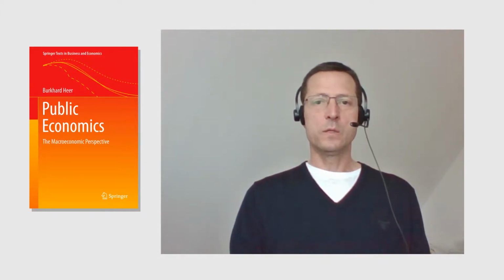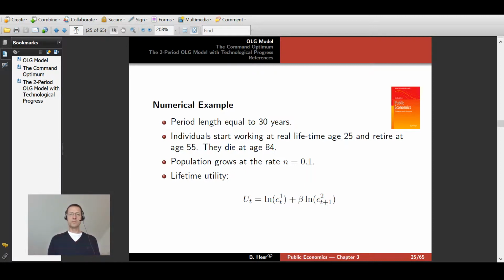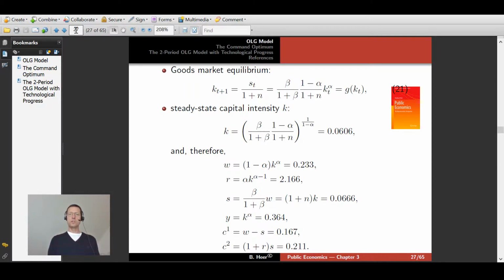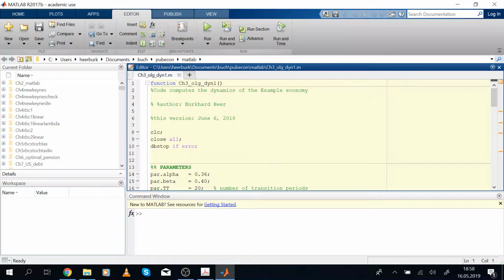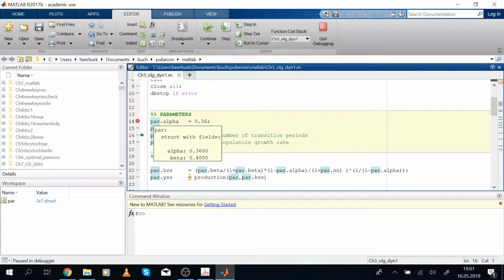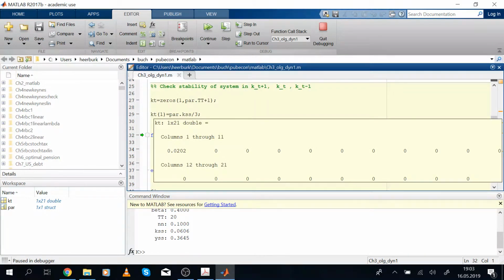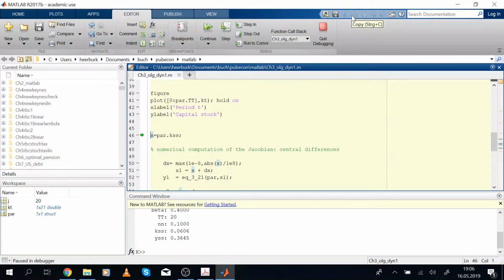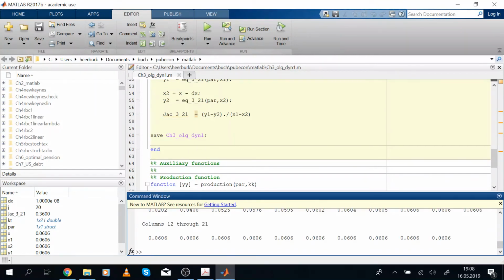Tutorial: Matlab Computer Code 'Ch3 olg dyn1.m'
Tutorial for the Matlab Computer Code 'Ch3_olg_dyn1.m' from the book on Public Economics by Burkhard Heer